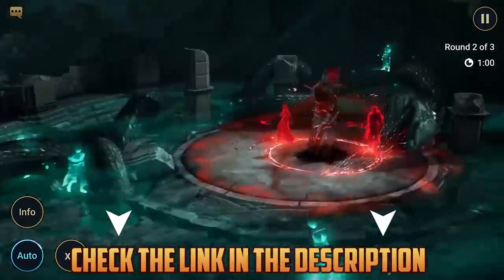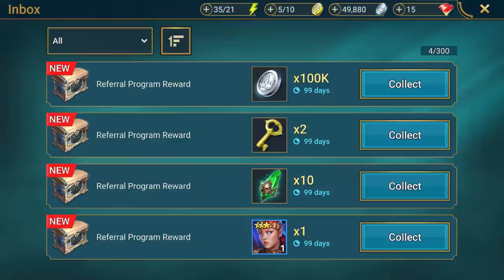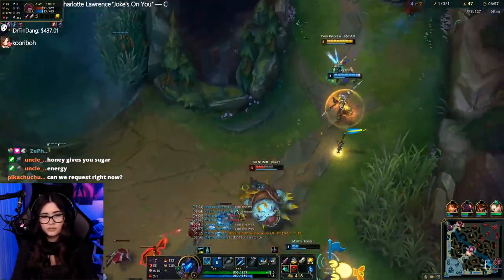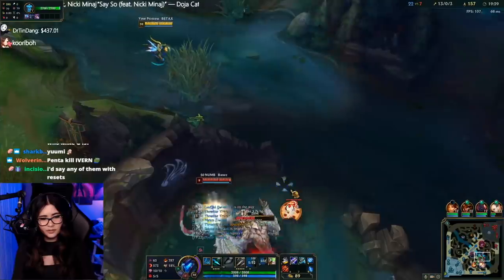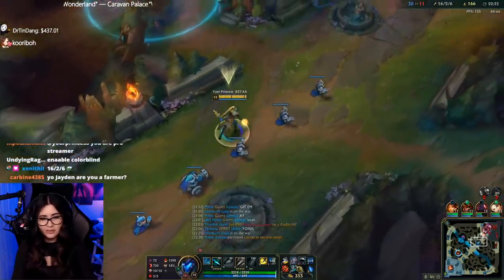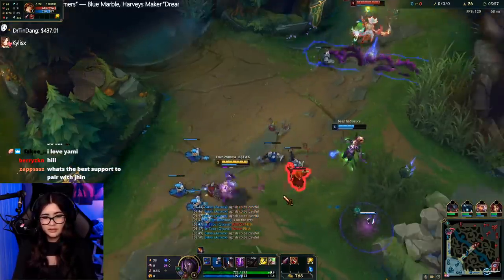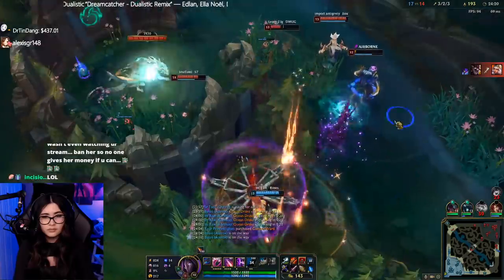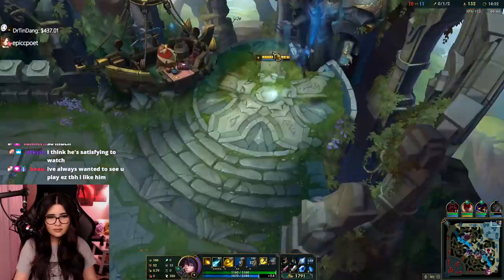THIS IS WHY I MAIN KALISTA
Install Raid for Free ✅ IOS ✅ ANDROID ✅ PC and get a special starter pack 💥 Available only for the next 30 days! | I'm really excited to be posting more videos per week now of highlights, etc.